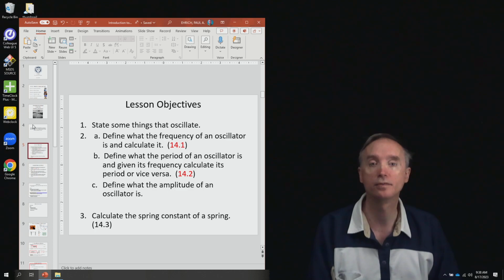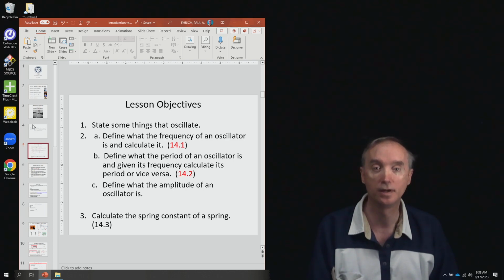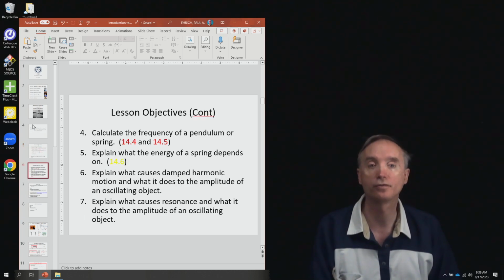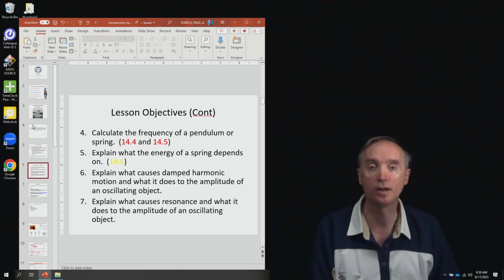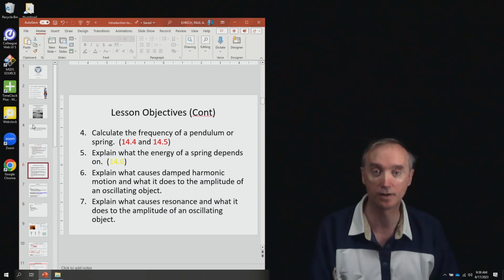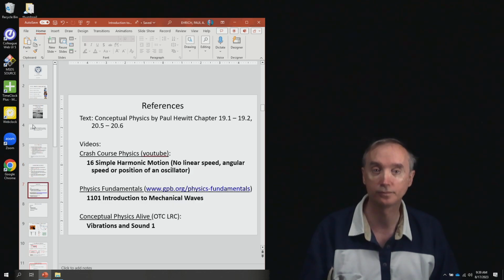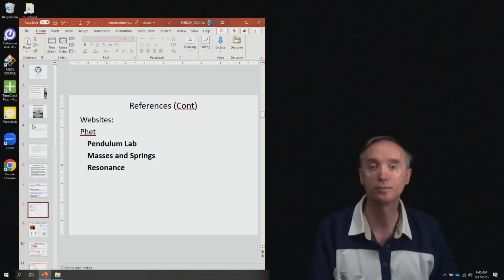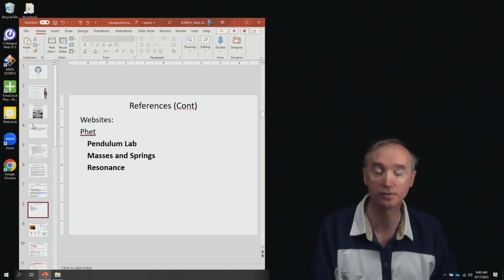Phy 14 1 Lesson 14 Vibrations and Waves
This lesson about vibrations is the first in a unit on vibrations and waves.  In this first segment you will learn the objectives and resources that are available.